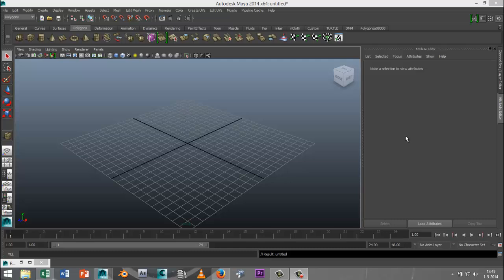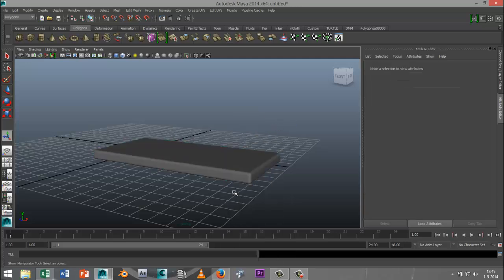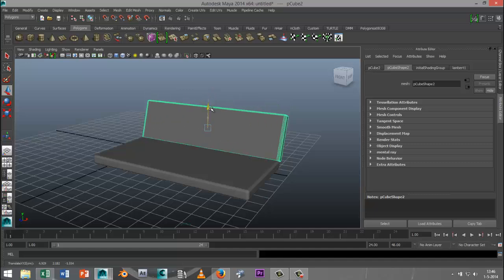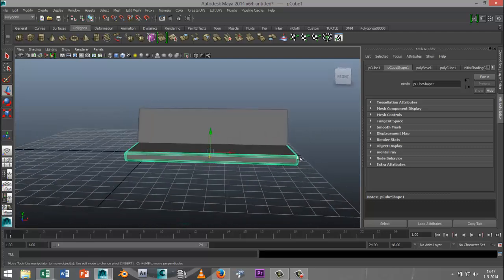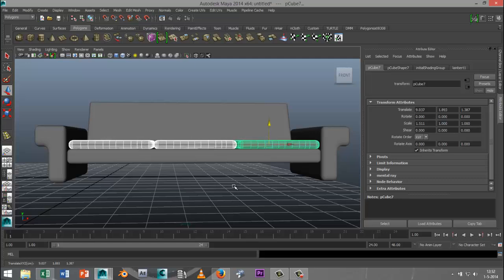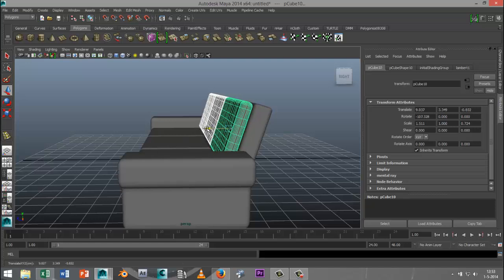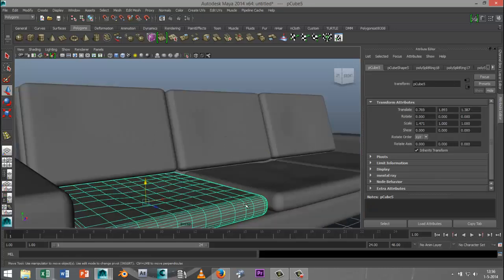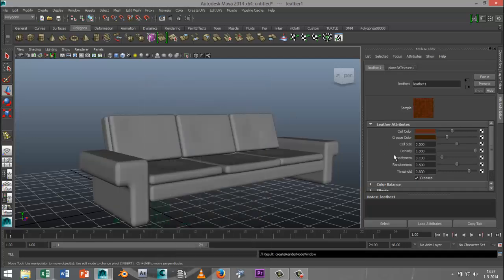Maya 2014 tutorial : How to model and texture a sofa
This tutorial will show you how to model and texture a sofa in Autodesk Maya 2014. Besides modeling the frame and pillows I will also explain how to make it look used. Texturing is also covered.